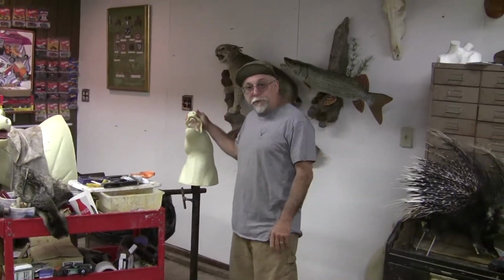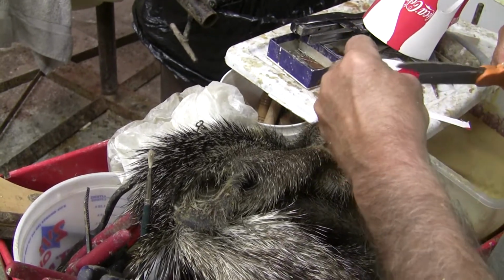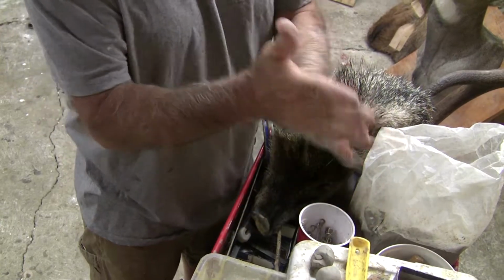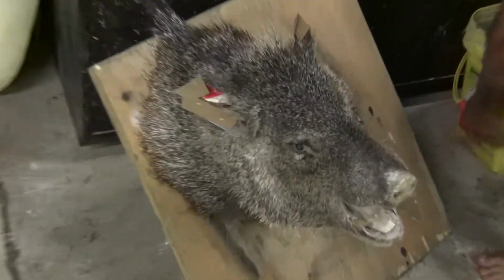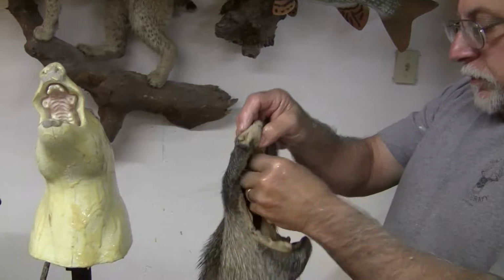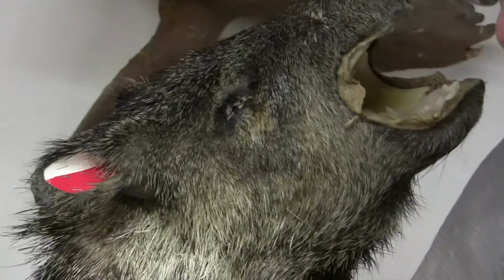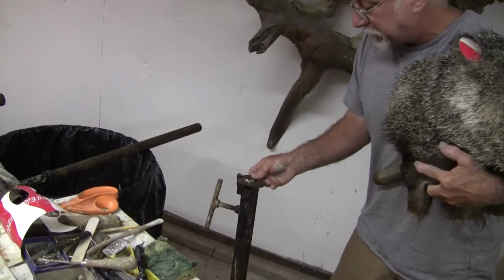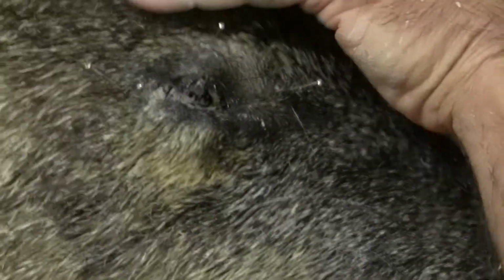Testas Tuesday Tips Javalina Shoulder Mount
Chuck puts together a Javlina shoulder mount